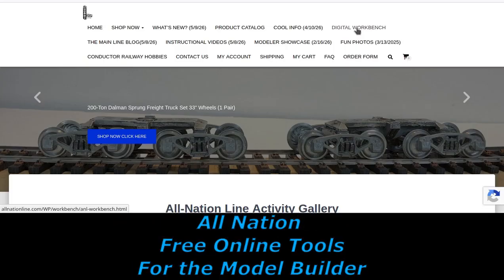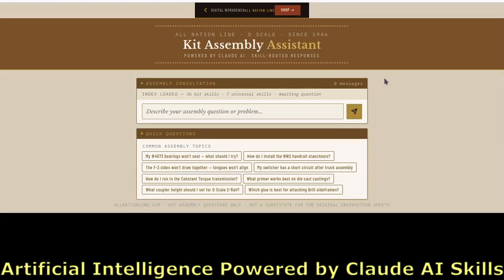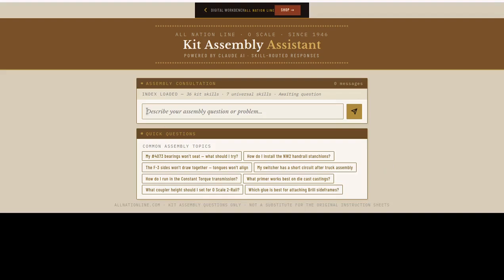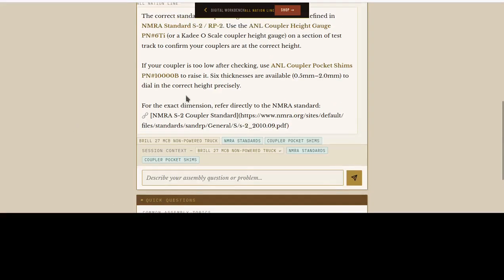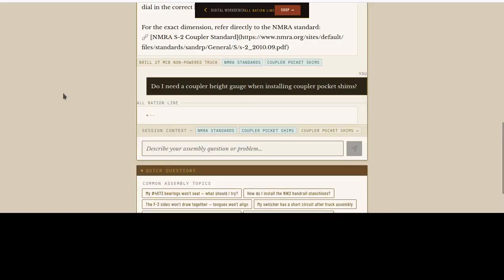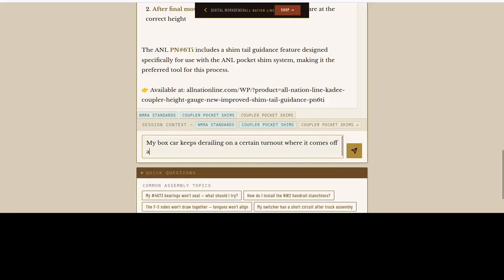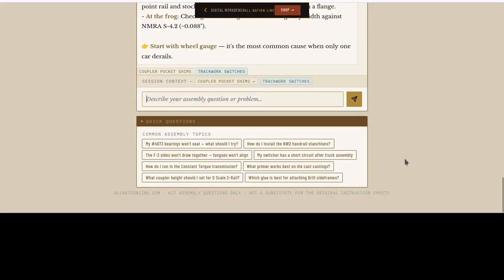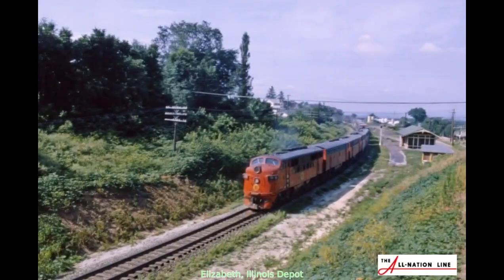O Scale Model Railroading: Kit Assembly Assistant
Hey folks,

We've added something new to the ANL Digital Workbench. Just describe
your modeling problem in your own words and our skills based Kit
Assembly Assistant will solve it — by part number, by step, referenced
directly to your ANL kit instructions.

Happy building,
All Nation Line

PS

Blog Post
Meet Your New Workbench Companion! The All Nation Line Kit Assembly
Assistant

We will be expanding these skill sets to not only include kit
instructions, but also YouTube transcripts, clinics, etc. because it is
so handy to have information right at your finger tips when you need
it. Feel free to pass it on. Feedback always welcome!